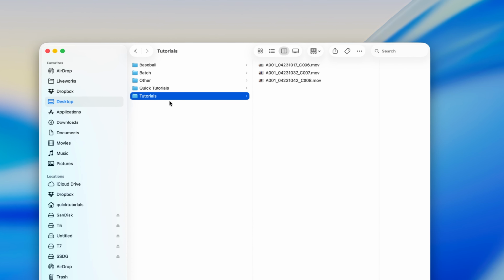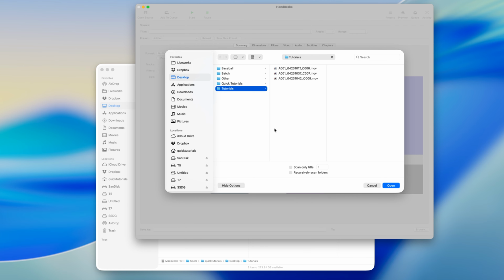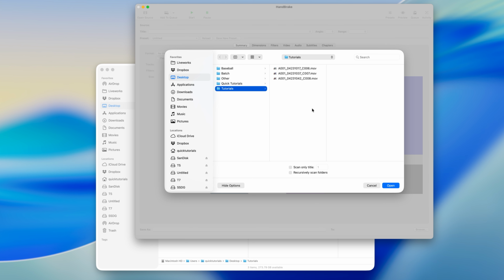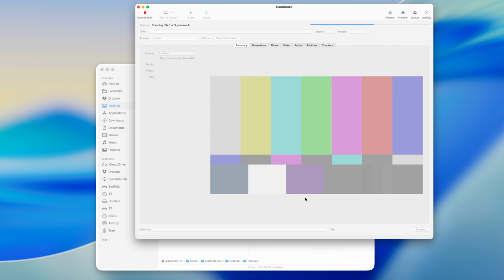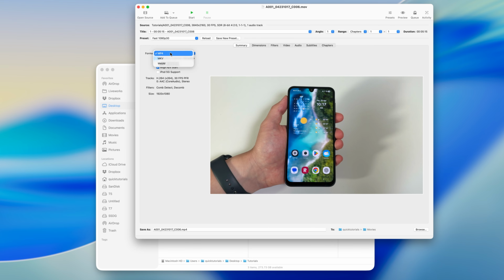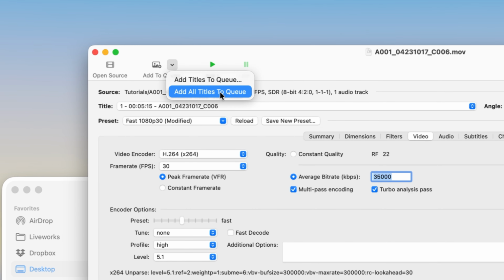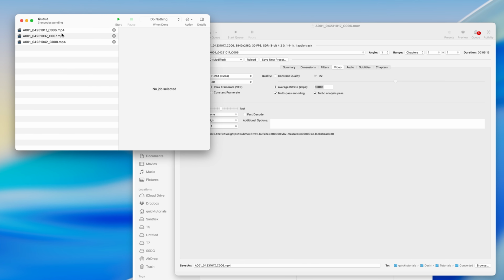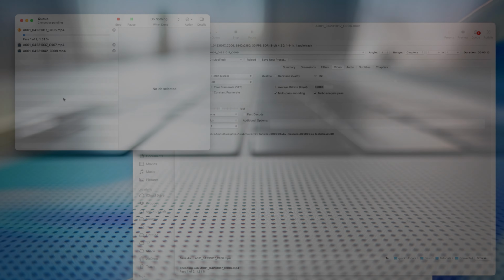How to Batch Convert Multiple Videos at Once in HandBrake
Got a folder full of videos you need to convert all at once? HandBrake can process an entire batch in one go — no need to add them one by one. Here's exactly how to set it up so all your videos convert automatically while you step away.

What's covered:

- How to load an entire folder of videos into HandBrake at once
- Why the "Scan only title" checkbox needs to be unchecked for batch processing
- How to dial in your settings and choose a destination folder for converted files
- Why you should use "Add to Queue" instead of "Start" for batch exports
- How to add ALL videos to the queue in one click
- How to start and monitor your batch conversion

Perfect for converting large collections of videos, archiving footage, or processing recordings in bulk — all using the same settings in a single run.